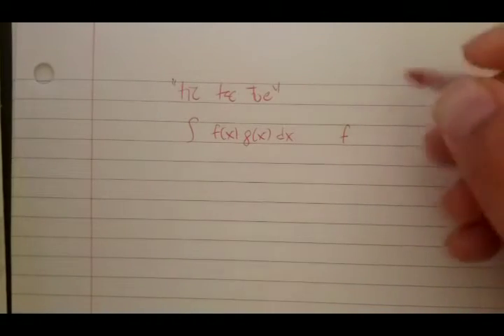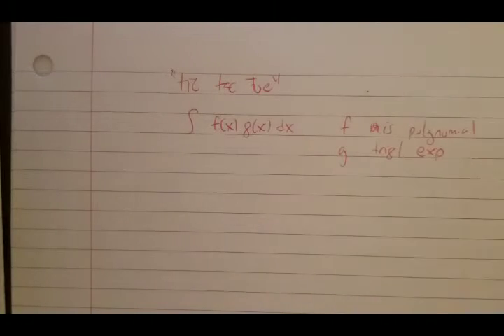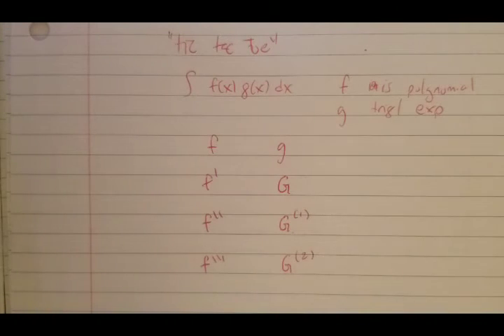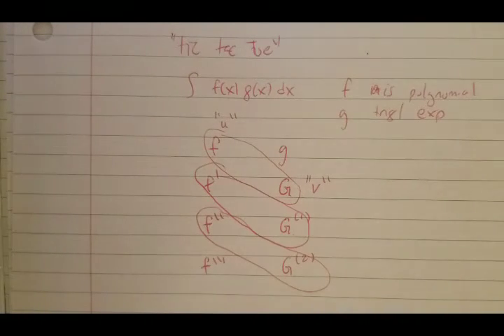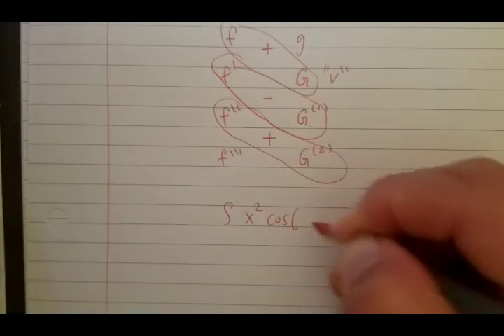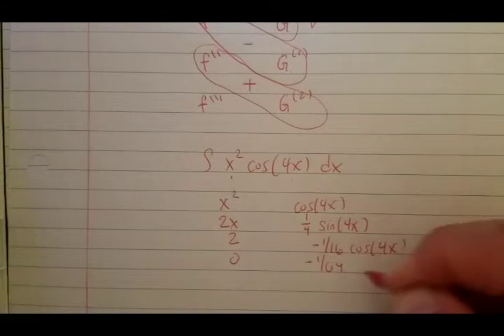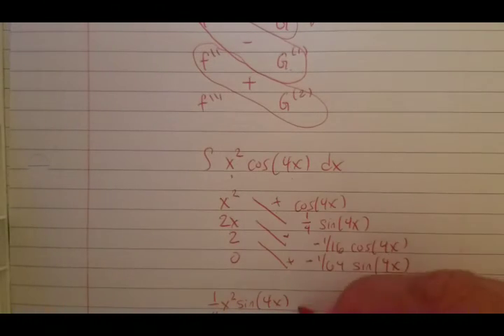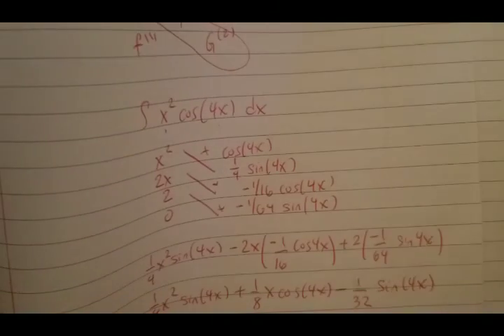Integration by Parts - "Tic Tac Toe" method (correct rotation)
This was recorded July, 2020 for a class. I am uploading it so I can delete it off my phone.